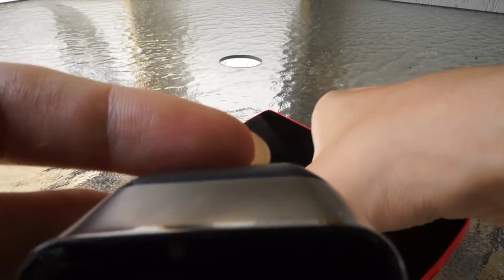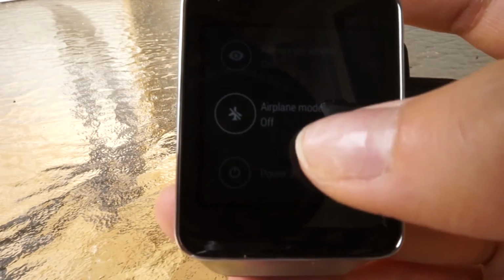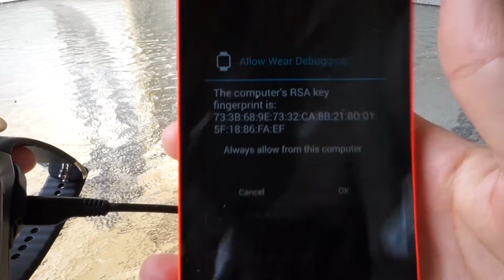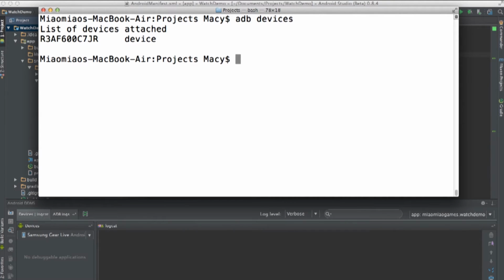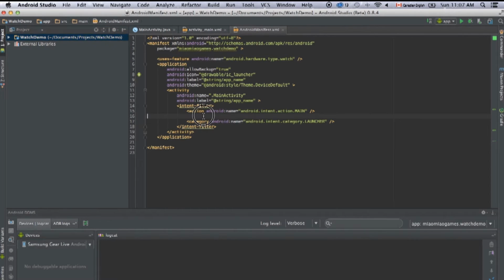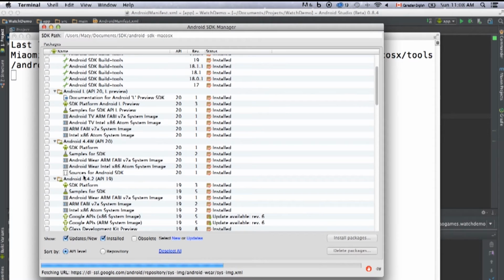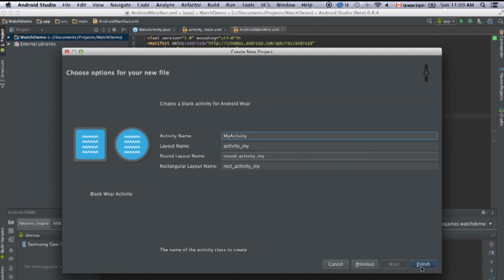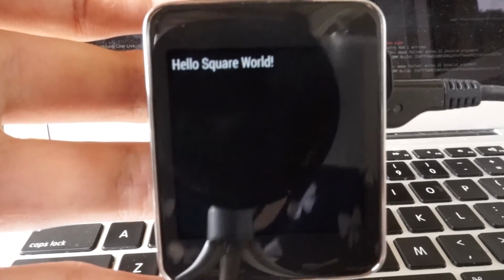How to Turn on ADB Debug on Android Wear - Run Your First App!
This video you will learn how to turn on the Developer Option on Android Wear and run a sample app on it. The watch I am using in this video is Samsung Gear Live.

You will need:
. Android SDK
. Android Studio